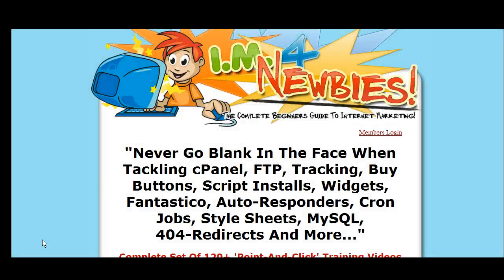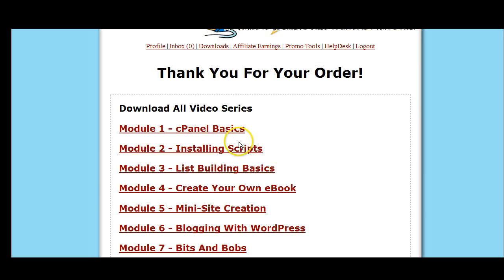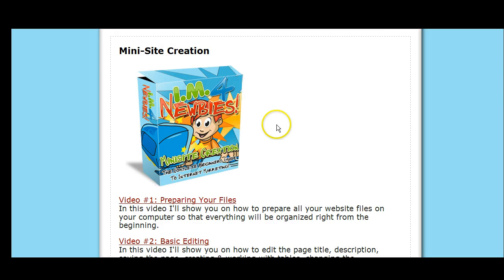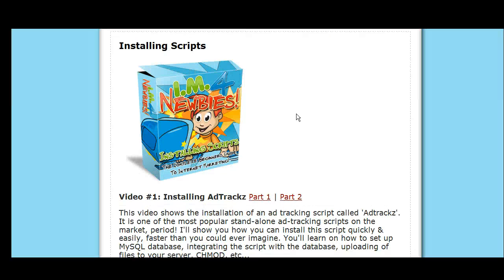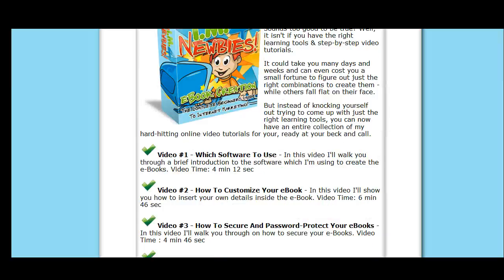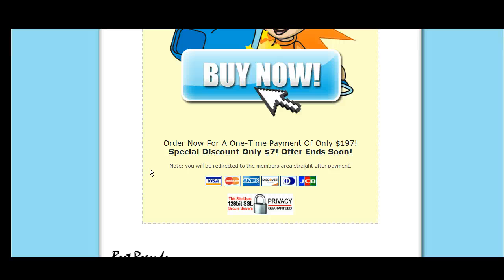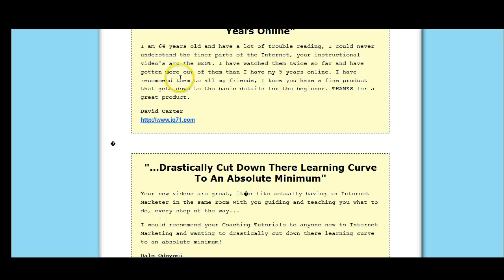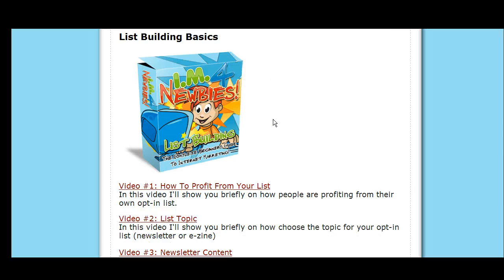What are the Steps to Setup a Internet Marketing Business?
Complete Set Of 120+ 'Point-And-Click' Training Videos Designed For The Technically Challanged Will Equip You With The Confidence To Start Your Online Business!.

The price is an unbeleivable $7, so I urge you to take action. Don't miss this!.I charge $27 for my product and it only 26 Videos
As I stated in the video, if you send me proof that you purchased thru my affiliate link I will give you 5 turn key products complete with squeeze pages and follow up emails to use with your new system.(think of it as your buying a new car from me and I giving you free gas for a month).

All this is covered in this video collection:

Setting up a MySQL database
Using your cPanel
Setting up Email accounts
Creating a landing page
Adding a web-capture form
Using style sheets
Setting up cron jobs
Installing a script
Creating an eBook
Creating a zip file
Creating a PDF
Creating a mini-site
Creating 2Checkout buttons
Creating ClickBank order links
Working with cells and tables
Adding audio to your website
Creating a redirect
Modifying your 404 error pages
Working with Fantasico

And More...

Banish Your Marketing Demons!
Ultimate Training Kills Them All!